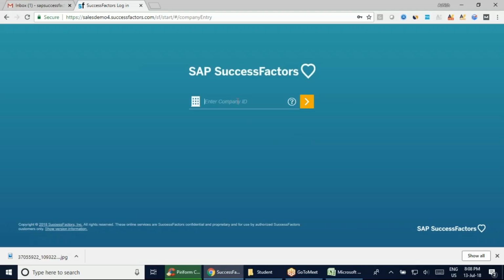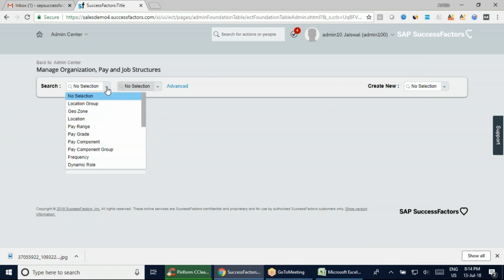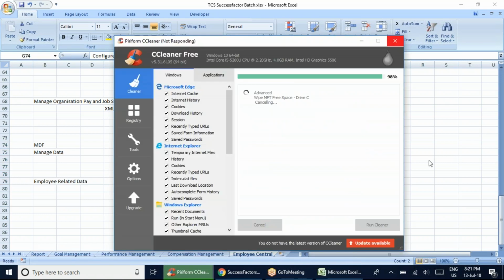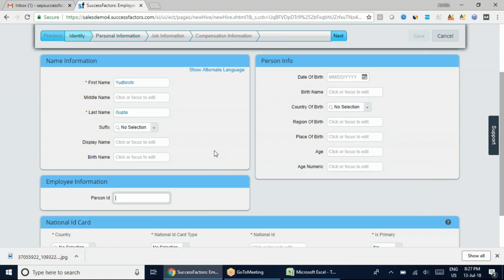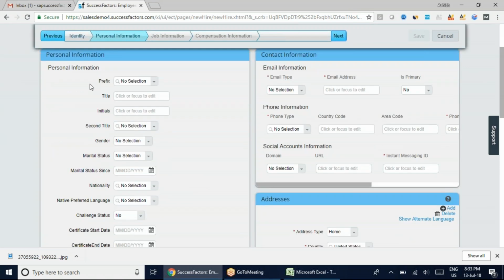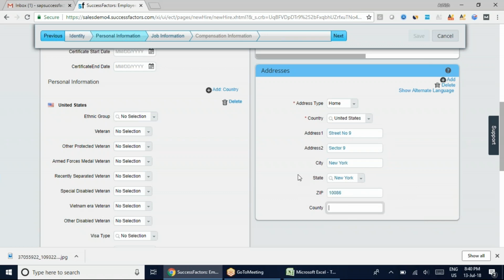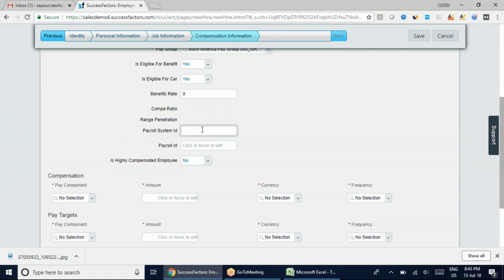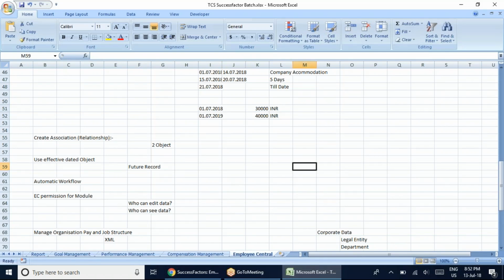Success factor Training Session 10